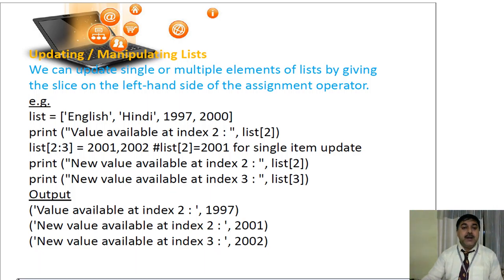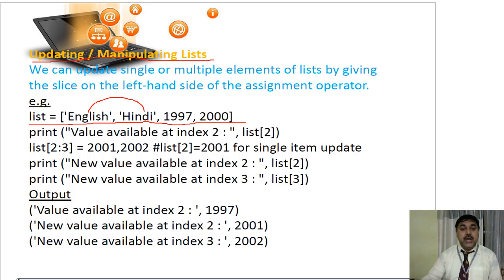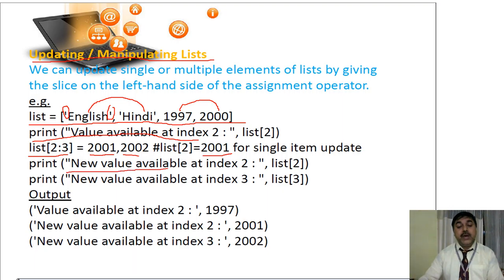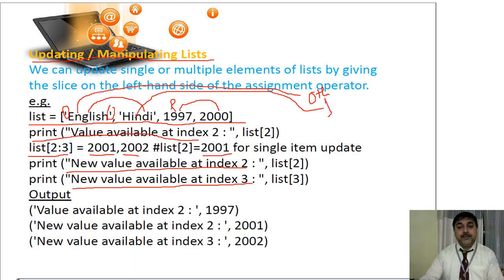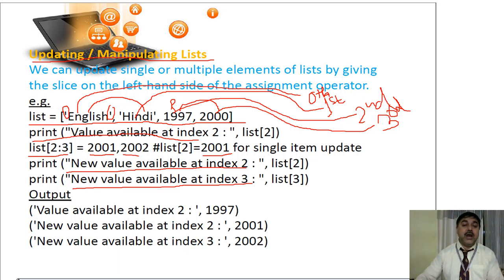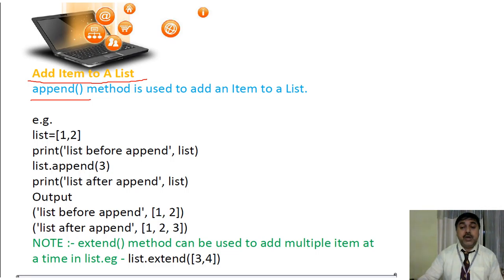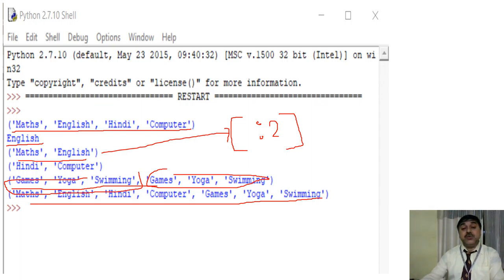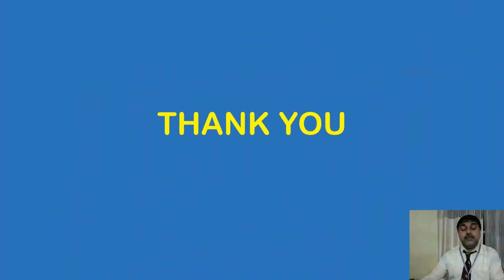Python List Update and Modify New Video 4